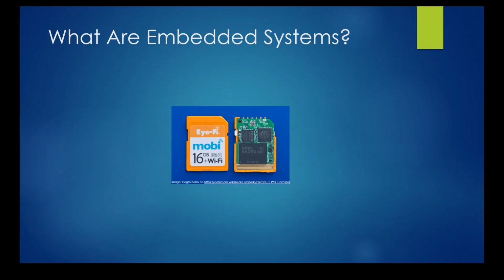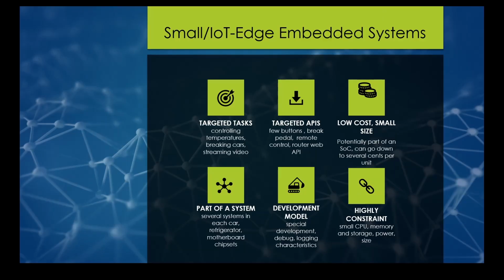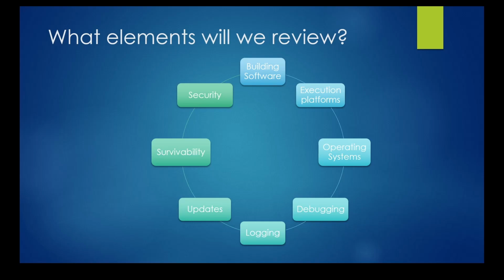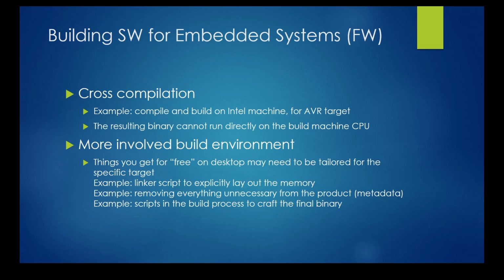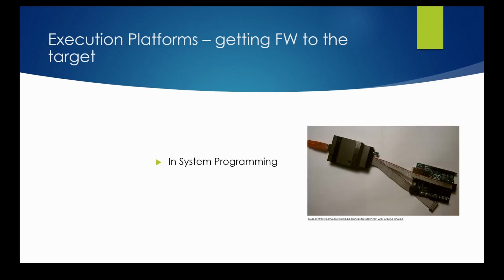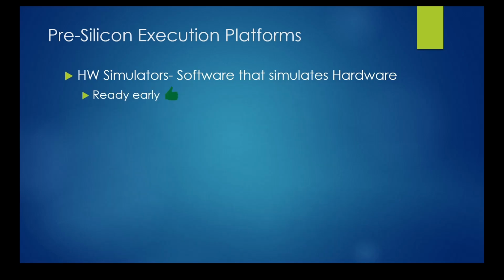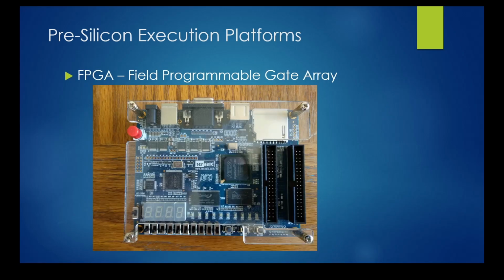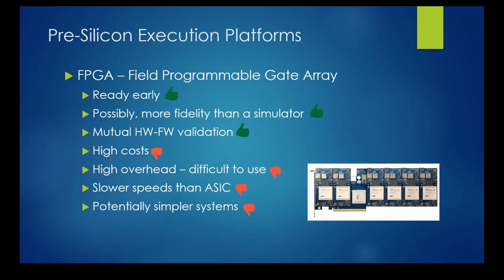Embedded Systems Explained - Part 1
It sometimes hard to explain what Embedded Systems are, not to mention the specifics of developing, debugging and manufacturing them. In this video we try to explain what they are and how to develop for them, and in later videos we will dive into additional topics.